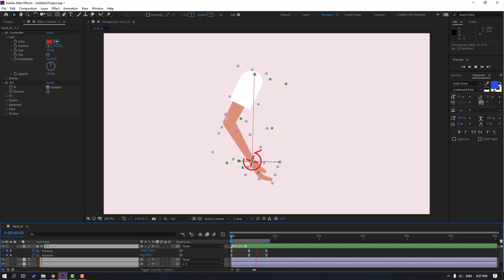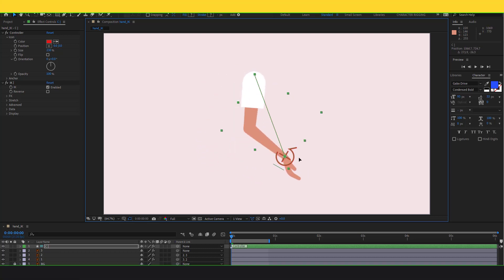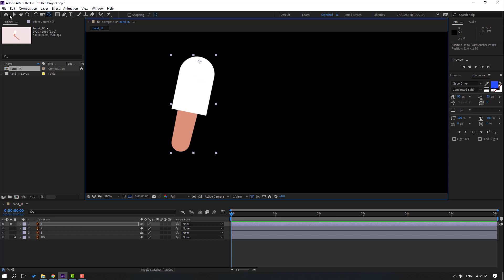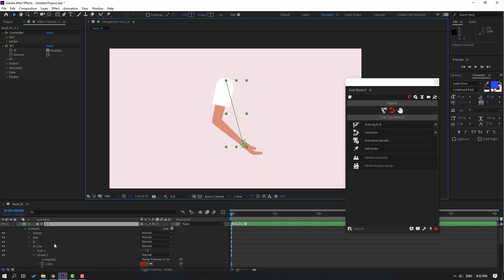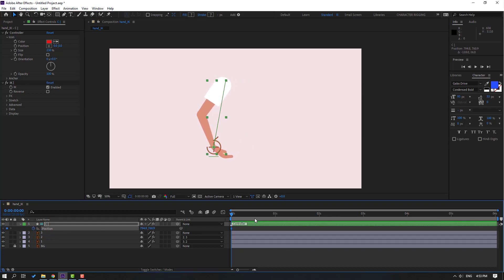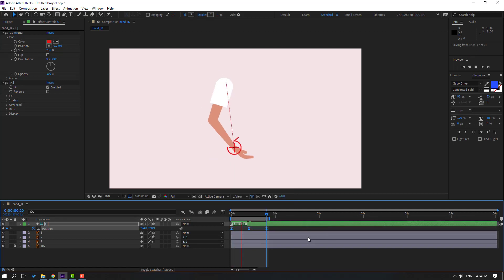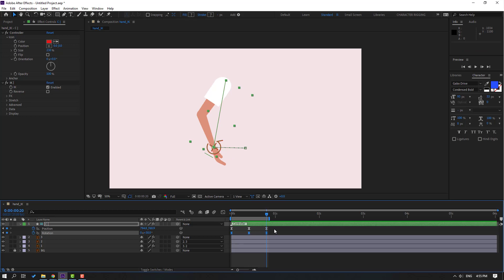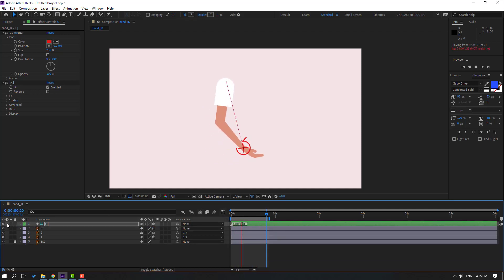Duik Bassel - DAY:04 | IK System and Hand Rigging | After Effects Tutorials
Hi guys, welcome to my new After Effects tutorial. In this tutorial i will show how to make character eye blink rigging in duik bassel 2. Let’s get started!